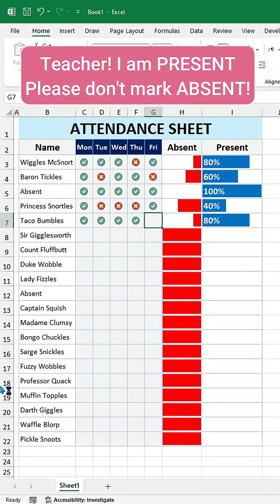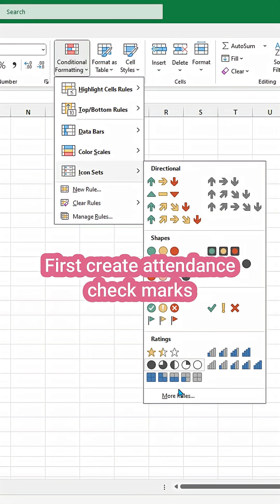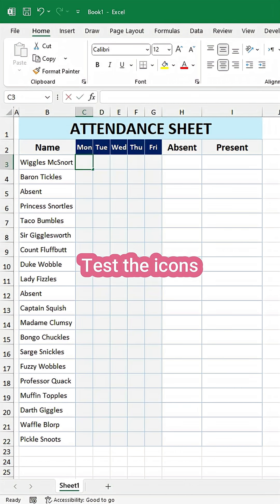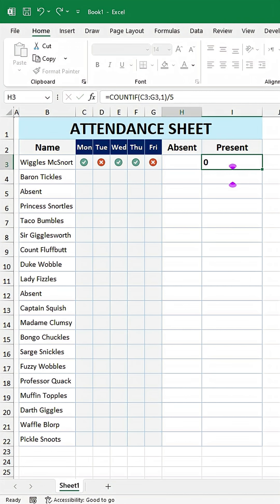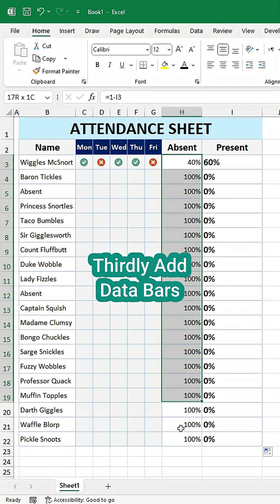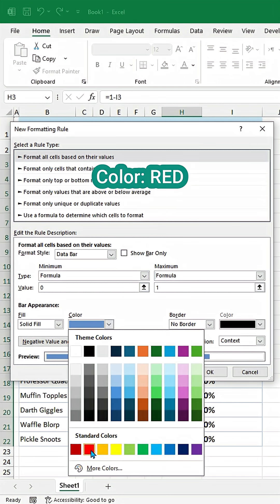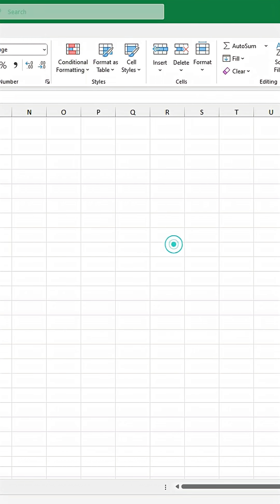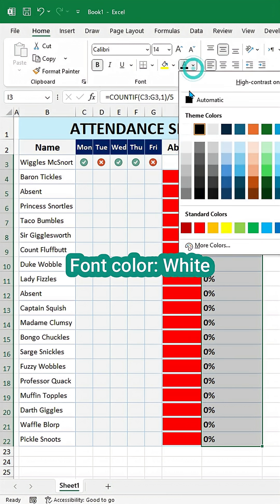Make your attendance sheets look professional!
In this video, learn how to make your attendance sheets professional